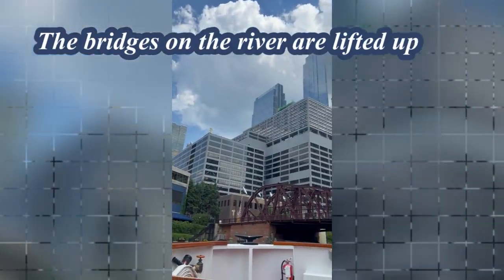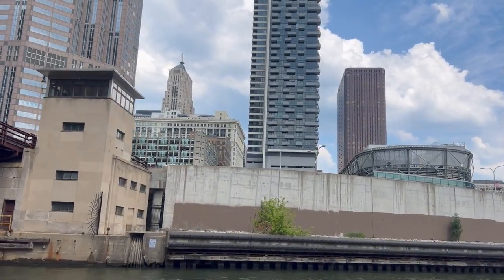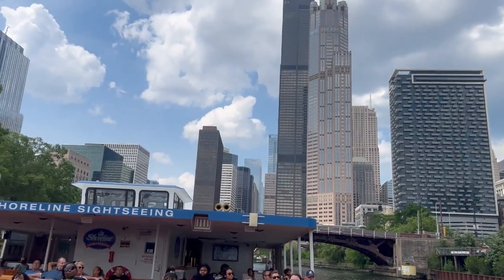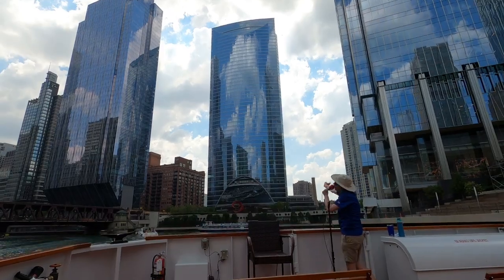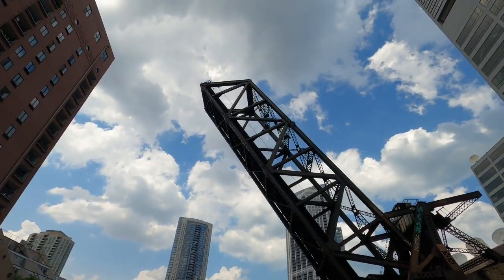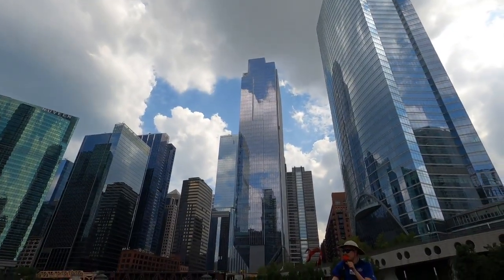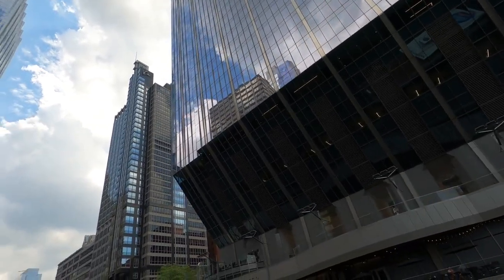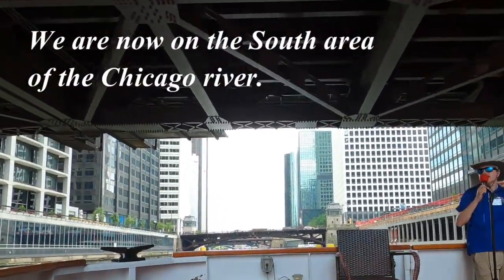The Magnificent Chicago Architectural Tour, Part 2 Amazing Chicago Skyscrapers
See the amazing Chicago's skyscrapers architectural designs.